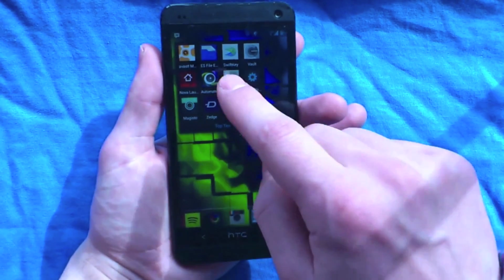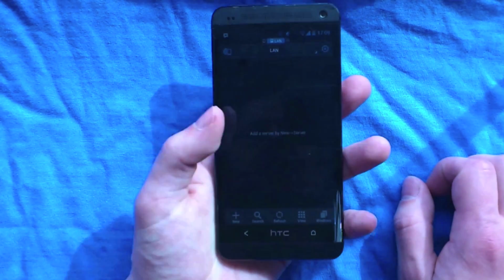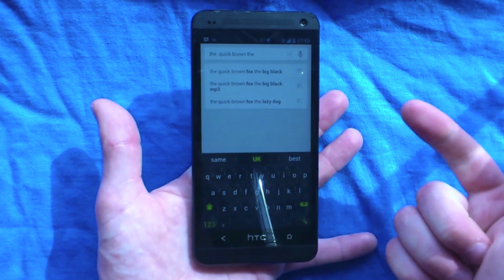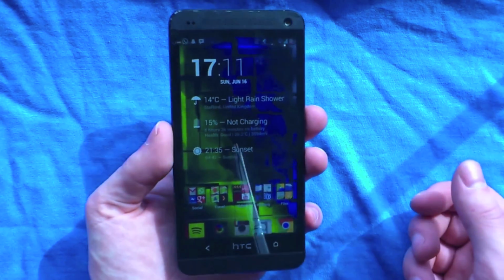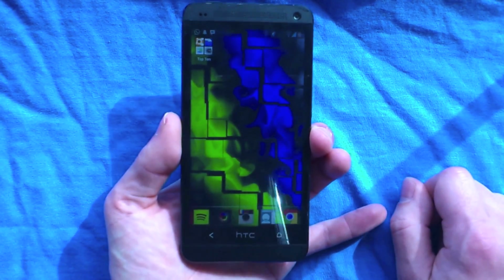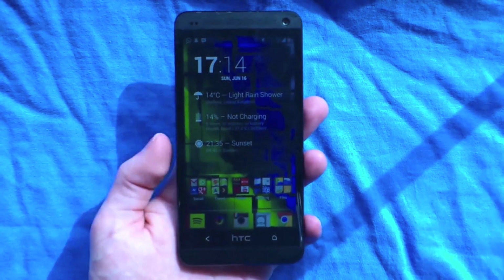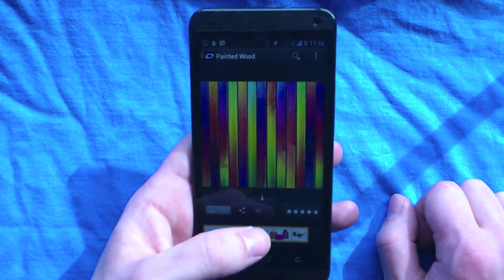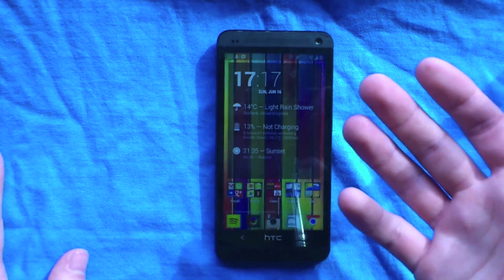Top ten apps for Samsung Galaxy S4 and HTC One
The best applications for your shiny new phone!